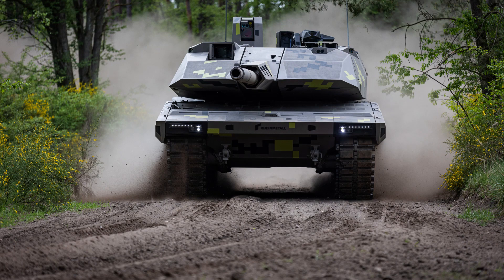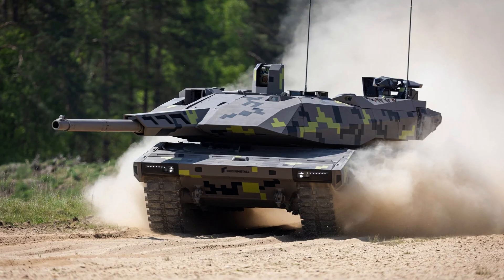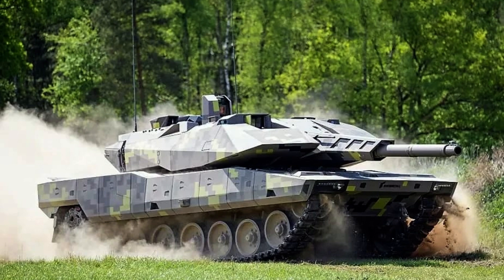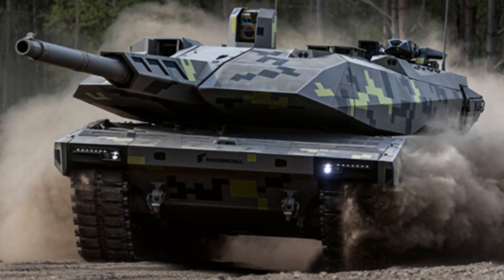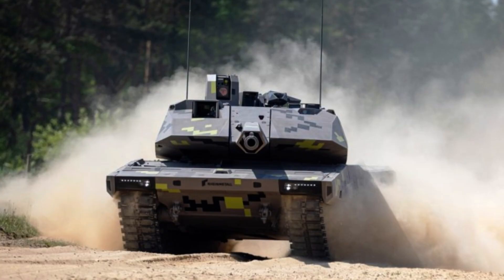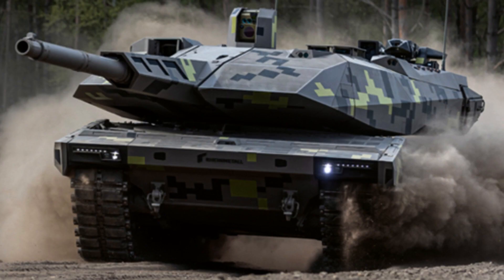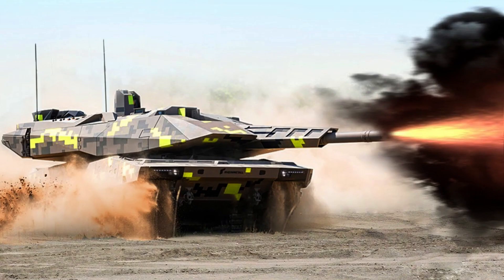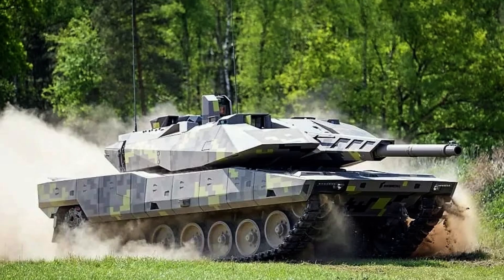KF51 Panther Main Battle Tank (Germany)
This educational video provides a comprehensive overview of the KF51 Panther, a main battle tank (MBT). It explores the vehicle's features, capabilities, and historical significance. The video covers the vehicle's origins, development, purpose, and role on the battlefield. It discusses the KF51 Panther's mobility, protection, firepower, and communication systems. Archival footage and real-life examples showcase the vehicle in action, highlighting its effectiveness and versatility. The video aims to expand viewers' knowledge and appreciation of this iconic MBT while emphasizing that it is for educational purposes only and does not endorse any specific military or political agenda.